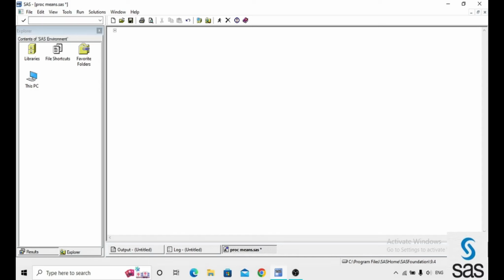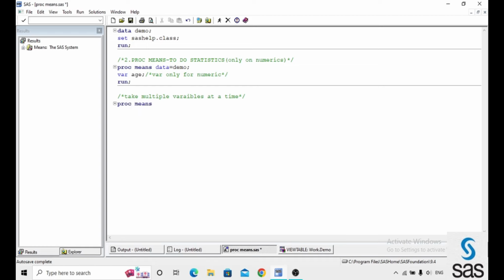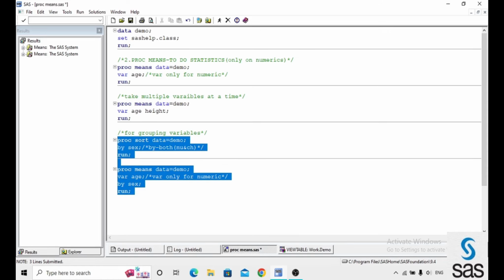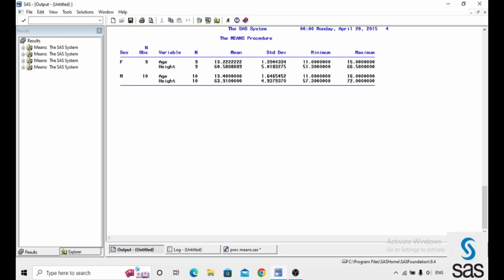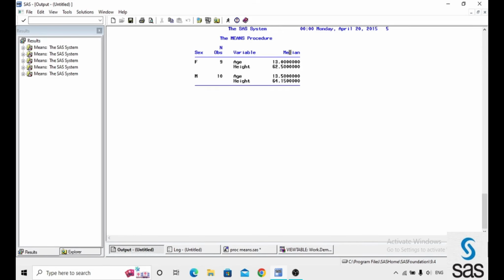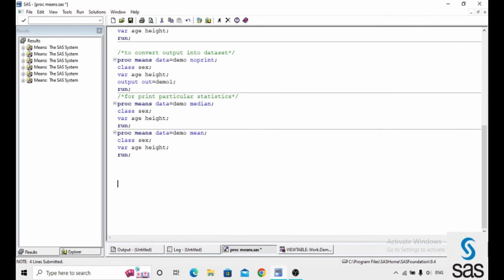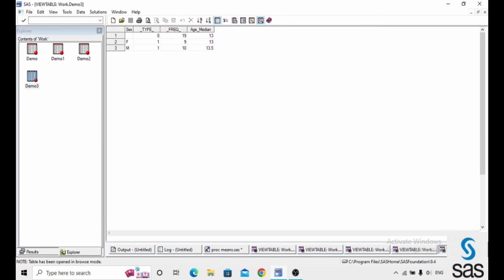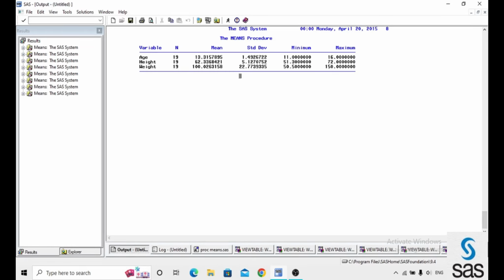proc means||means in sas||procedures in sas||advance sas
This video about proc means with example programmes.
means in sas
proc means
procedure means